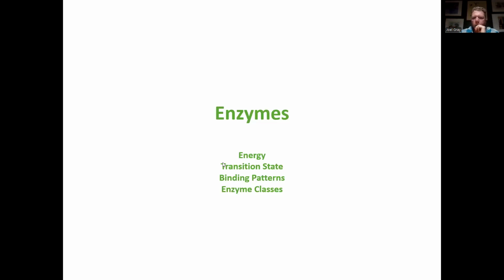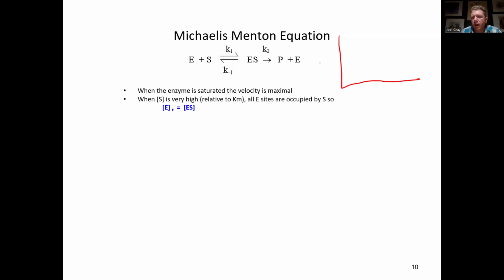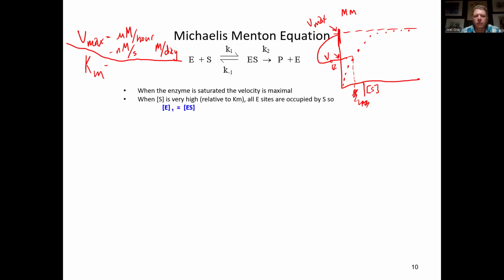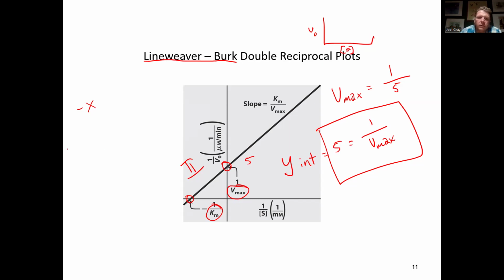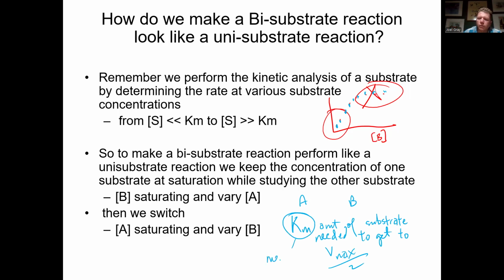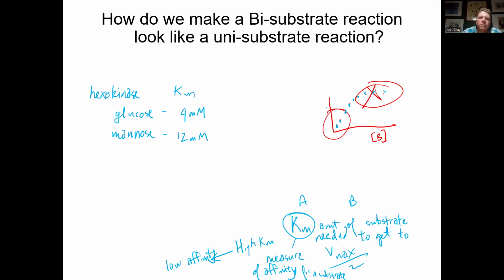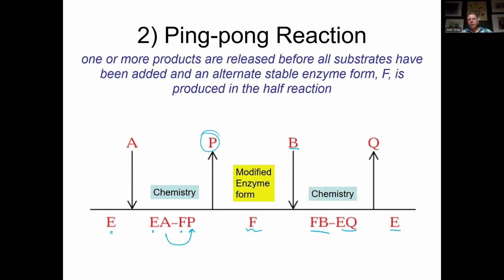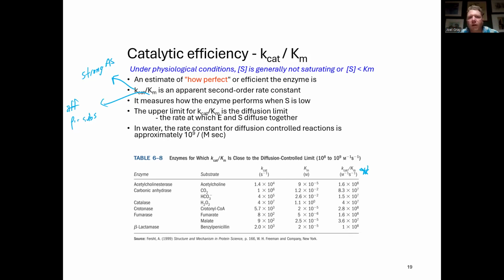CHEM 4375 - 06/18 - Day 16